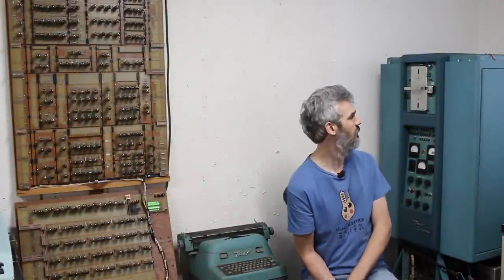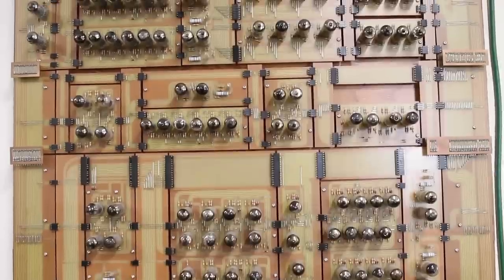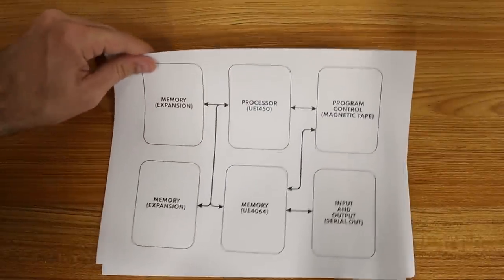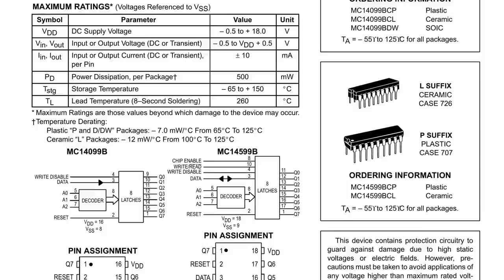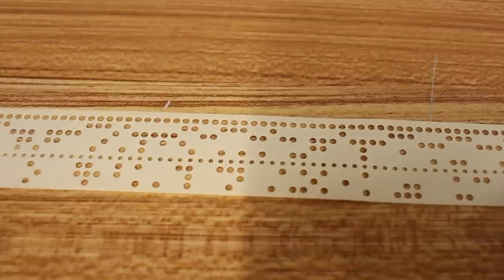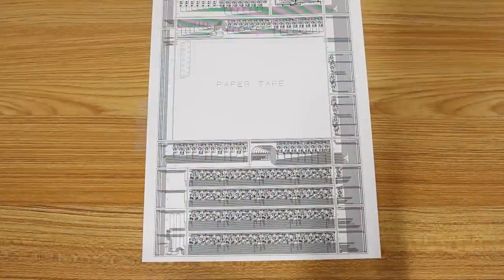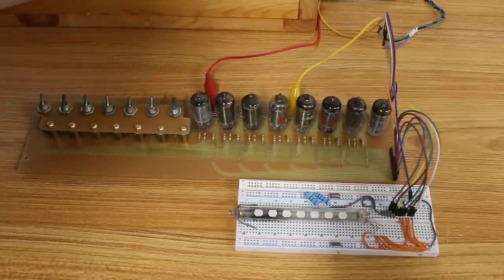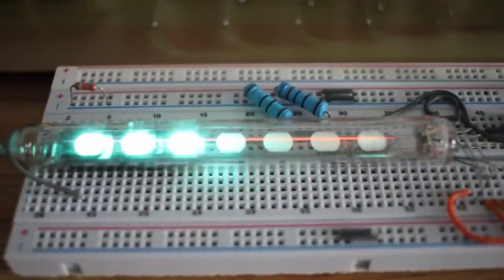VTC P.31 – Time for a Bit of a Redesign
Welcome back to the tube computer! It’s been a hot minute since the last episode in this series. I haven’t abandoned the project, I just was increasingly unhappy with the direction it was headed in. So, I’ve spent the last few months reevaluating what I want the project to be and redesigning a healthy chunk of it. I’m finally there with a new design I’m really happy with, so let’s dive in and see what it is!

Chapters
0:00 Introduction
0:46 What’s in a name?
2:25 What happened to this project?
3:59 Refresher on the UE14500
4:58 The proposed entire system
6:54 The design of the old memory
7:42 Time to pivot (revisiting the ICU)
9:57 Minimal ICU in tubes. How?
13:21 The first new piece we’re going to build
16:02 Giving it a test
18:01 Oopsie!
20:12 Bunny!